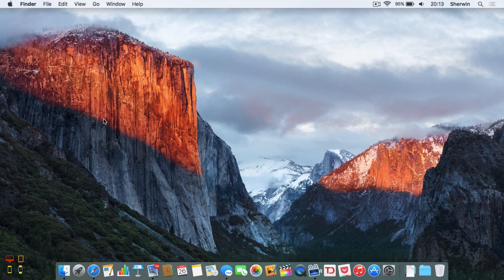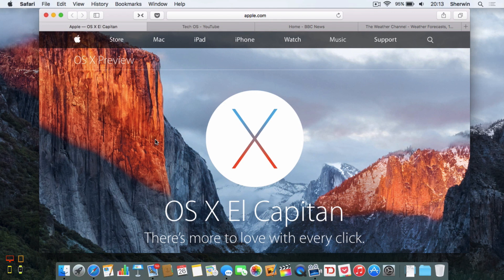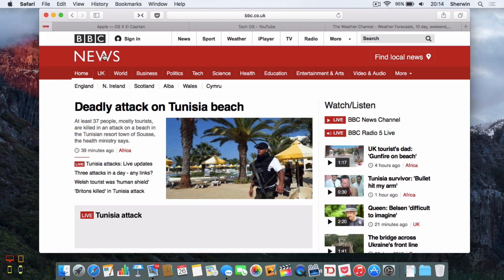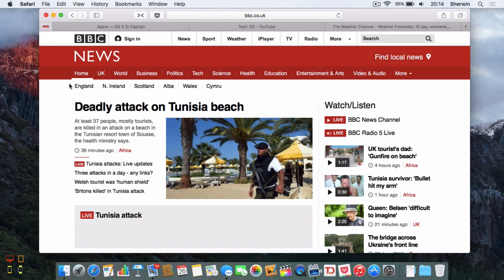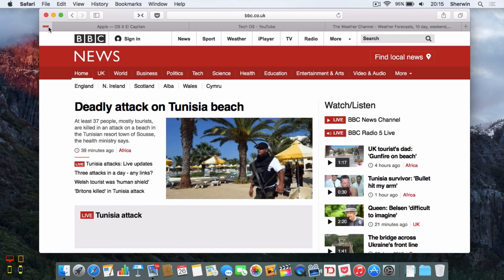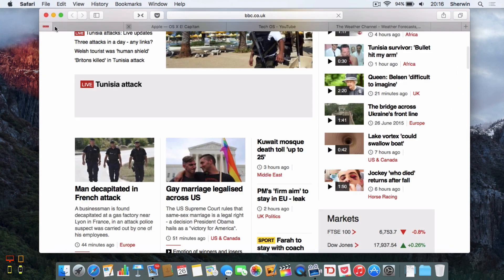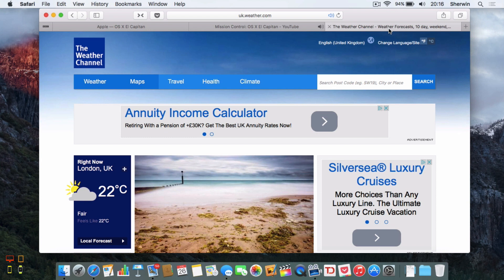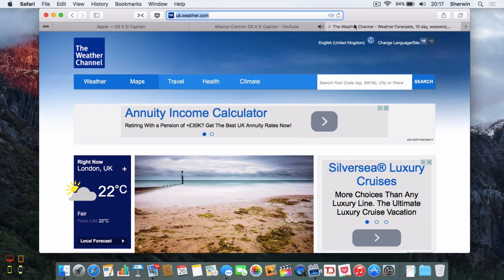Safari: OS X El Capitan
In this video, Sherwin takes a look at the new features of Safari in OS X El Capitan!